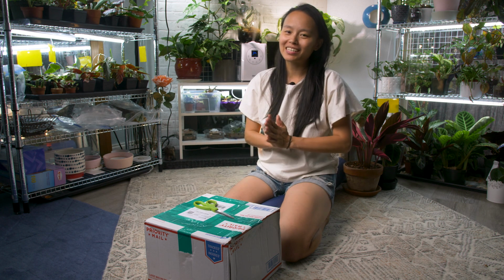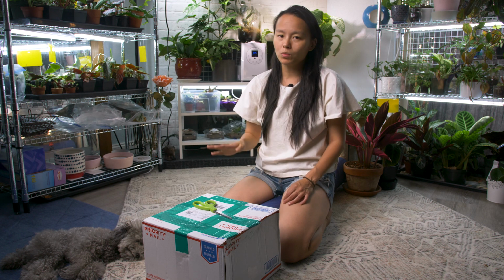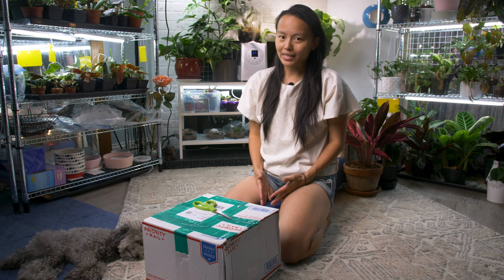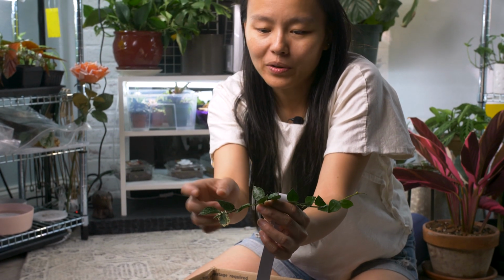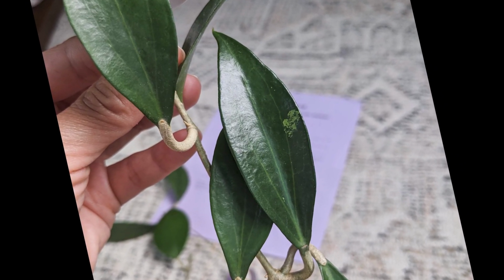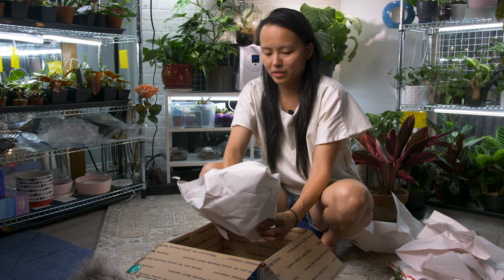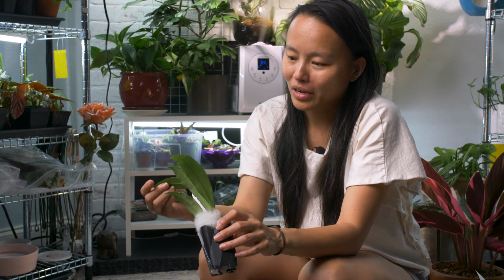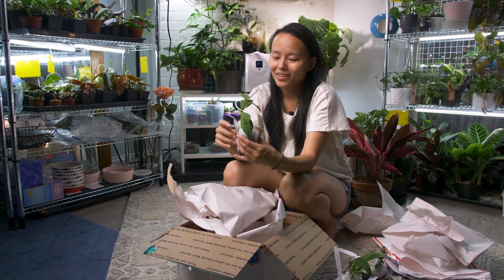Plant Chat: Wishlist Hoya Unboxing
In this plant chat, Christine begins her deep dive into hoyas, unboxing numerous Hoyas which were on her wishlist. This particular order came from Ric’s Hoyas on Facebook. Based on the thumbnail I think you can already tell that this went much better than her previous Facebook order from Sara Stevenson.

Plant List:
hoya kickii
hoya pottsii
hoya kanyakumariana
hoya callistophylla
hoya finlaysonii
hoya caudata